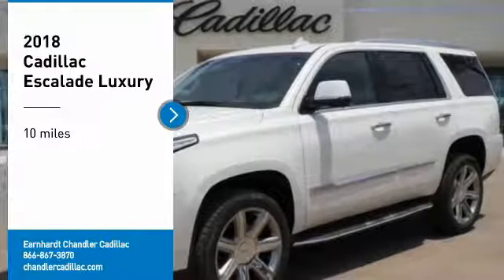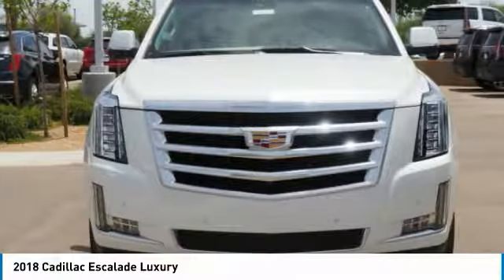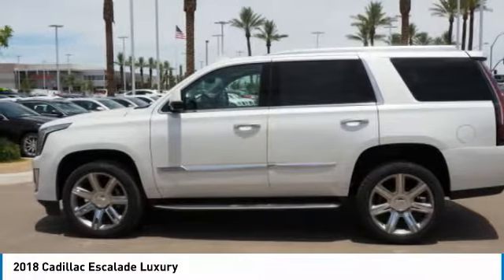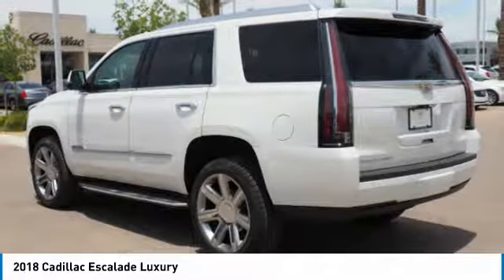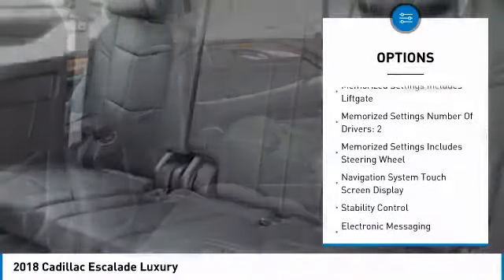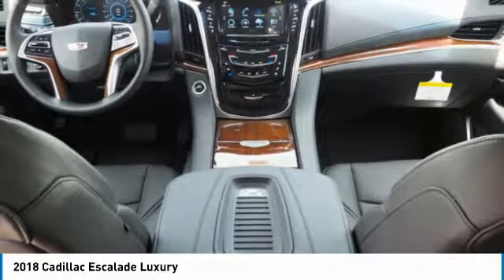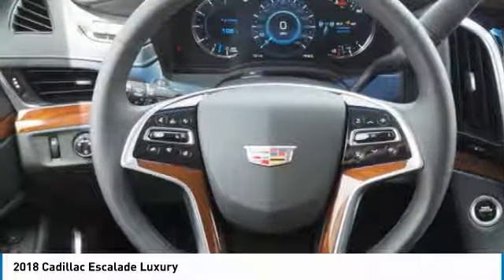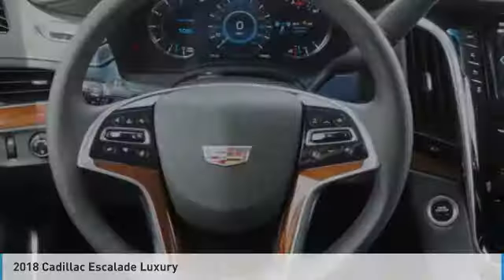2018 Cadillac Escalade Chandler AZ CCJ420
2018 Cadillac Escalade Luxury

Thanks for looking at this vehicle!  Earnhardt is a name you can trust since 1951 And, that aint no bull.   * 6.2 LITER 8 Cylinder engine *    * 2018 ** Cadillac * * Escalade * * Luxury *  With top features including the backup sensor, rear air conditioning, push button start, remote starter, blind spot sensors, parking assistance, Bluetooth, a navigation system, braking assist, and dual climate control, this 2018 Cadillac Escalade Luxury is a great decision.  Flaunting a gorgeous white exterior and a jet black interior.  This safe and reliable SUV 4X4 has a crash test rating of 4 out of 5 stars!  Don't regret waiting on this one! No Bull is more than a slogan -  Its a way of life.  Its a way of doing business.  And it means - price wont get in the way of having happy customers.  Please make us an offer today!